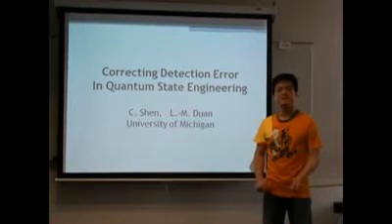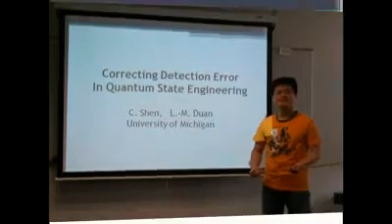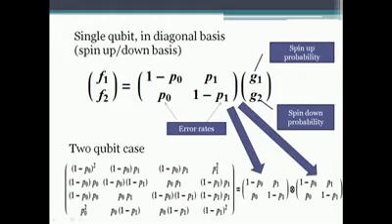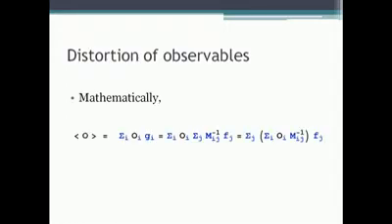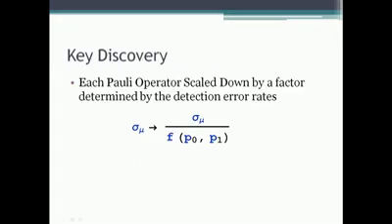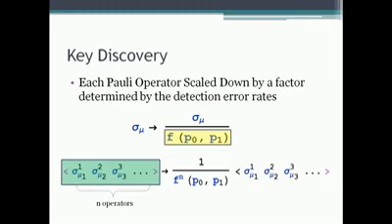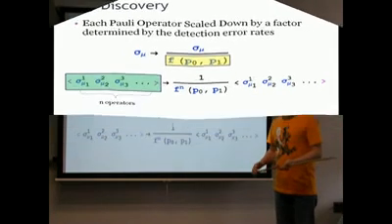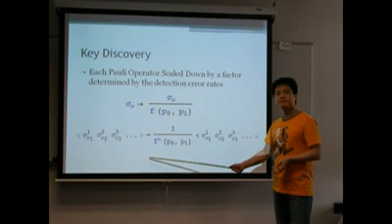Correcting detection errors in quantum state engineering through data processing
Video abstract for the article 'Correcting detection errors in quantum state engineering through data processing' by C Shen and L-M Duan (C Shen and L-M Duan 2012 New J. Phys. 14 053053).